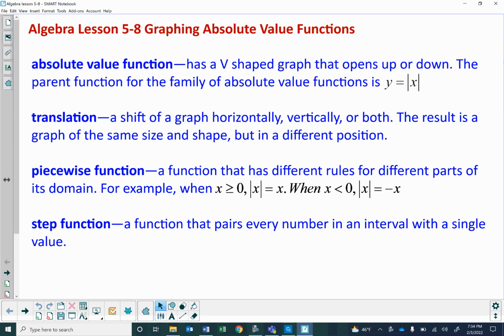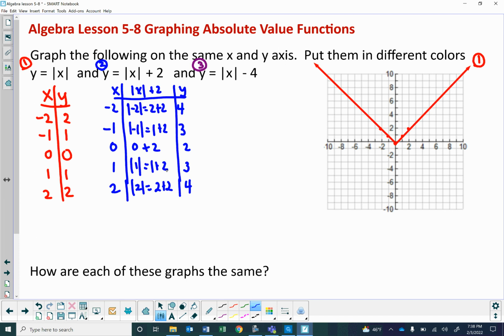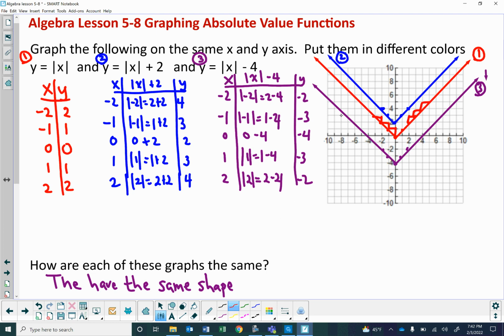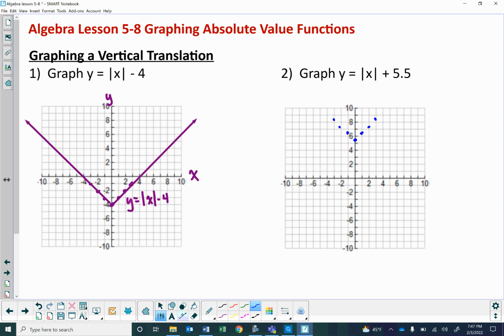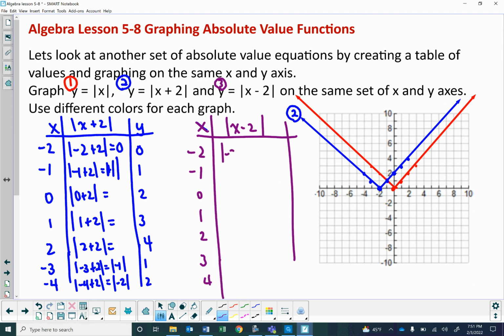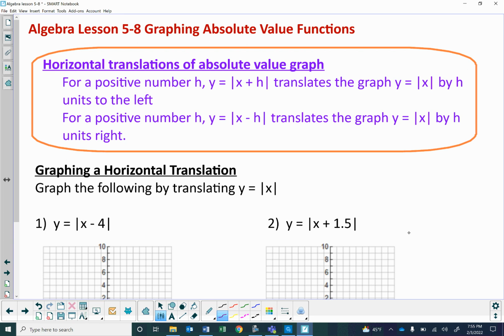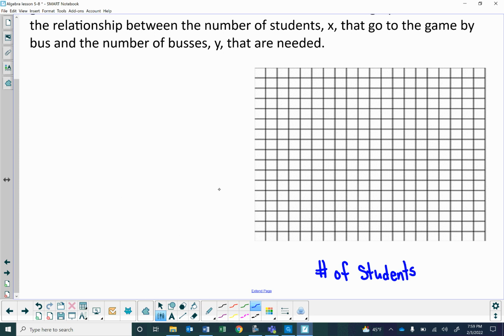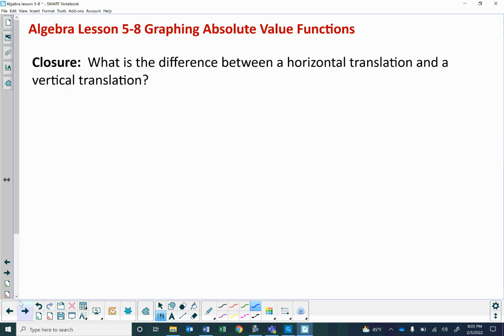Algebra Lesson 5 8 Graphing Absolute Value Functions